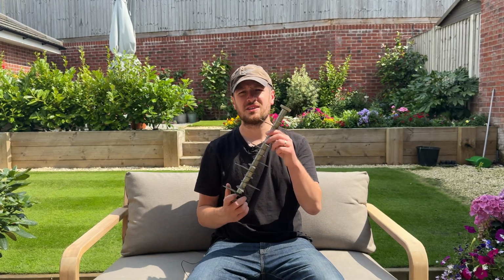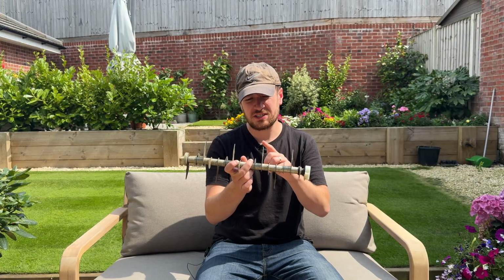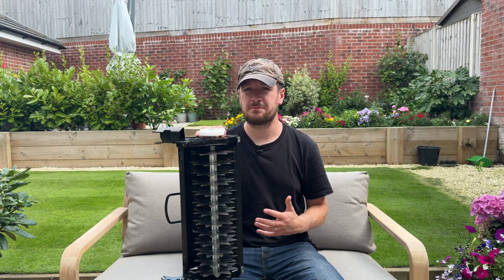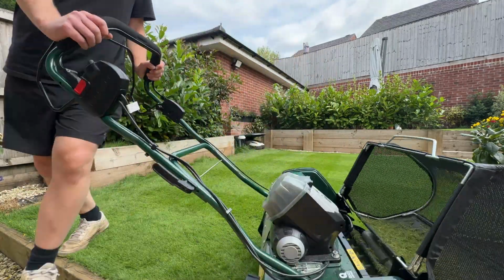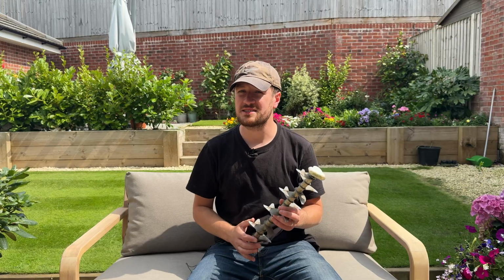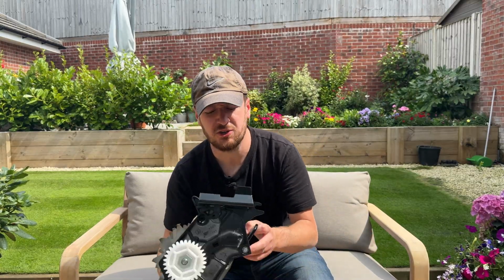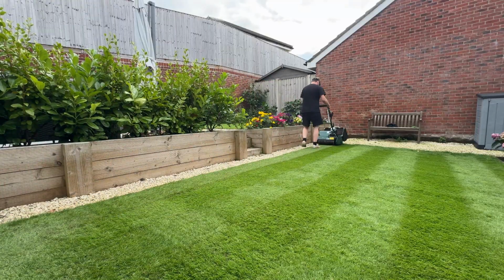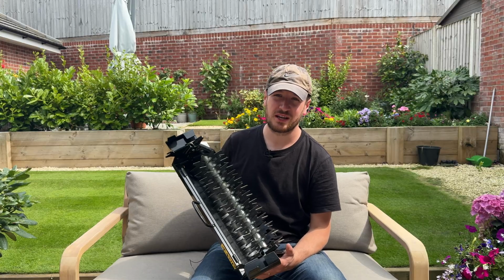Scarifying vs Verticutting: What’s the Difference?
Not sure whether your lawn needs scarifying or verticutting? In this video, we explain the key differences between the two methods so you’ll know exactly which one is right for your garden.

✅ What is scarifying?
✅ What is verticutting?
✅ When should you scarify your lawn?
✅ When should you verticut?
✅ Which treatment helps with thatch removal and overall lawn health?

Whether you’re tackling lawn scarification in spring or considering verticutting to maintain healthy turf, this guide will give you the confidence to choose the right approach.